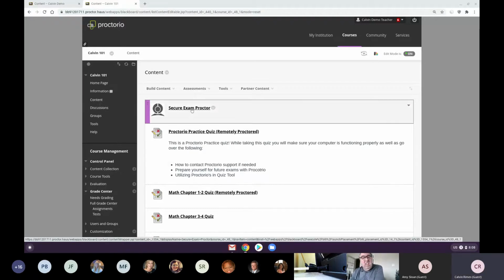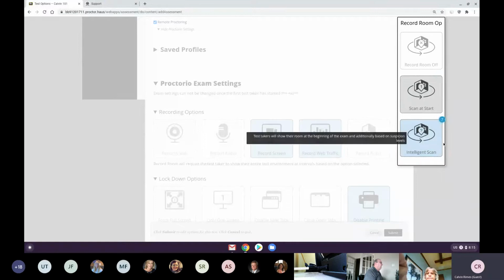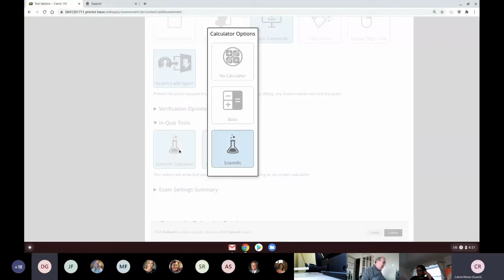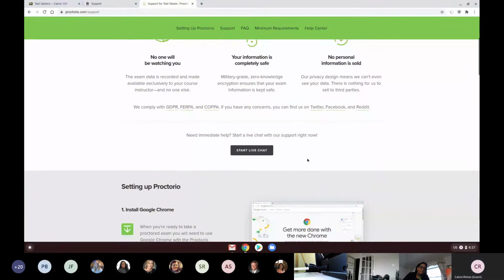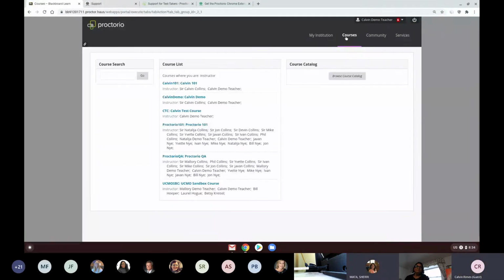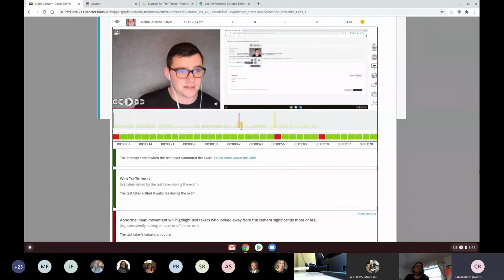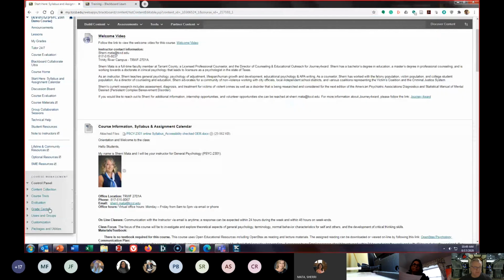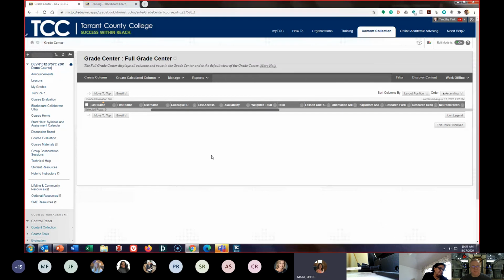Gradebook and Proctorio Conference Sessions